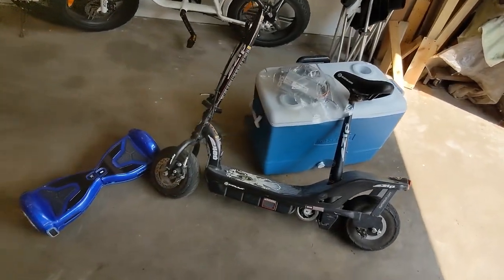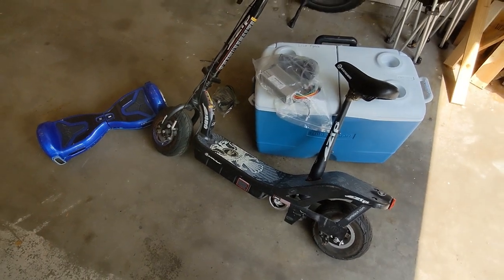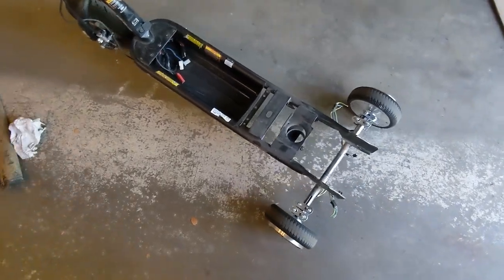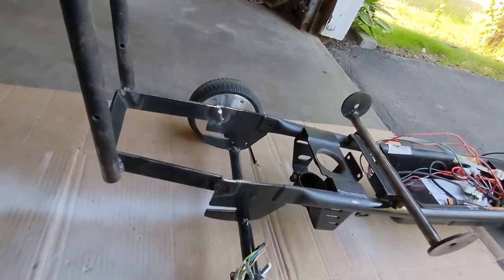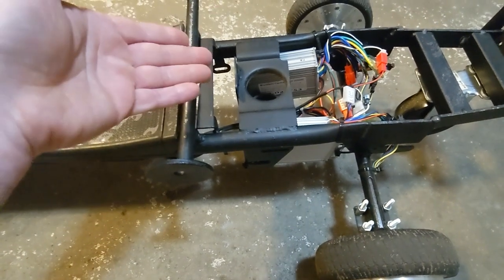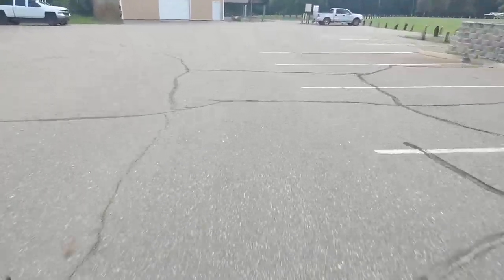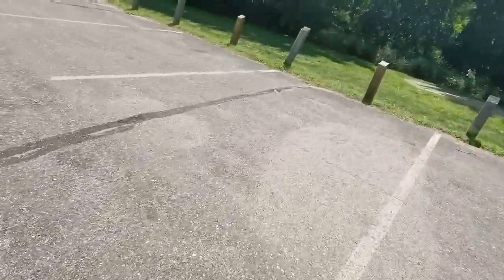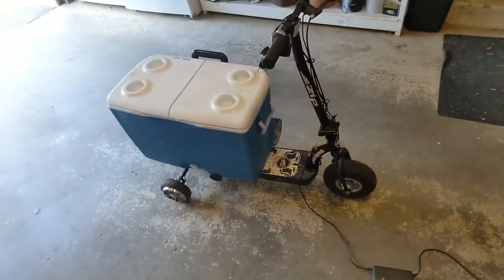Lets build a cooler scooter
Come along with me while I build a cooler scooter out of an old broken hoverboard and old razor scooter.